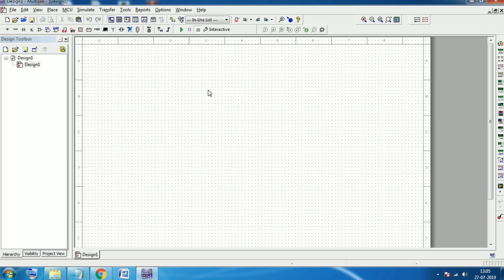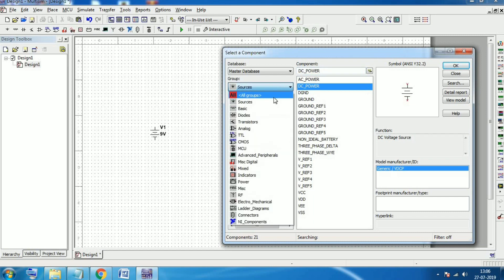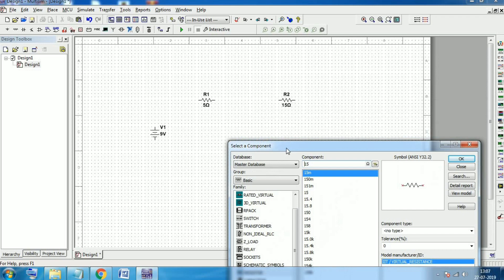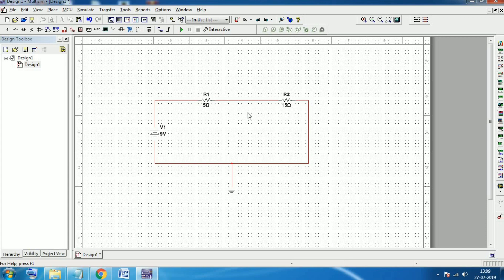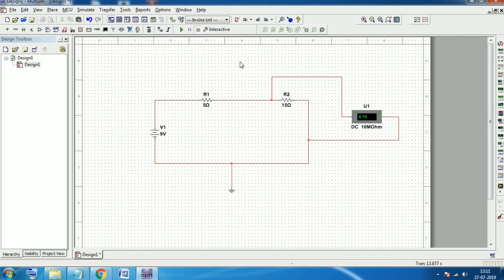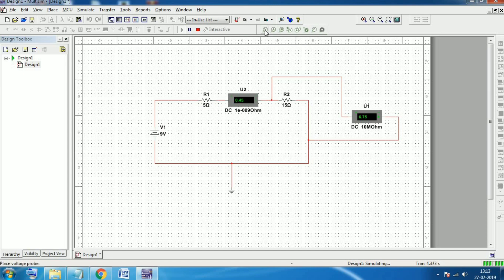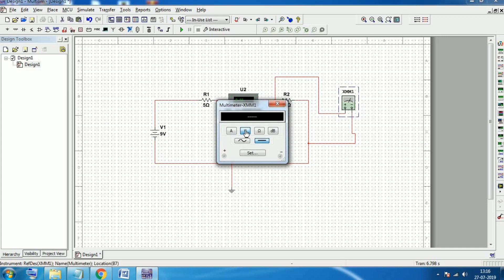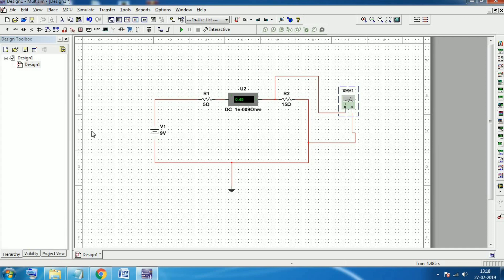Multisim #2: Multisim software Introduction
What is Multisim software? What can we do with Multisim software? How can we make circuit using Multisim software? How can I choose components in Multisim software?